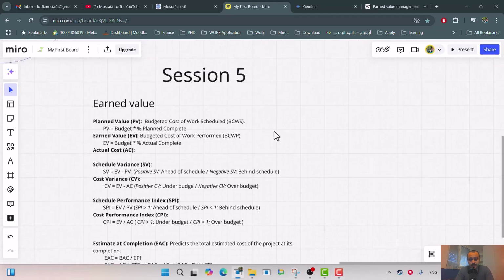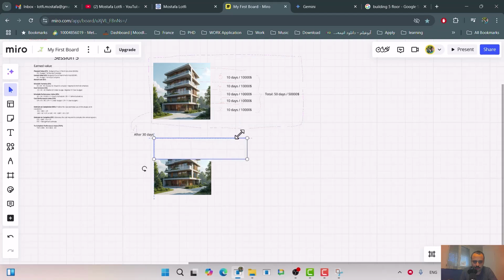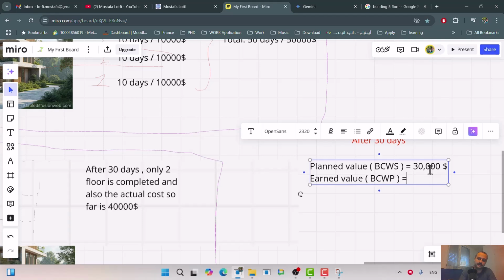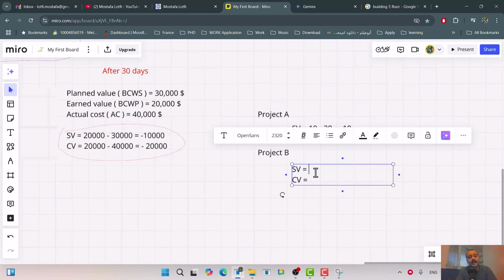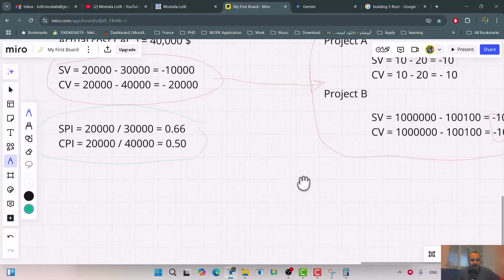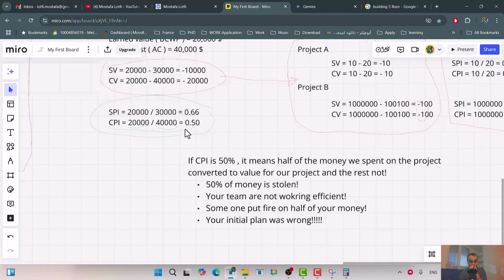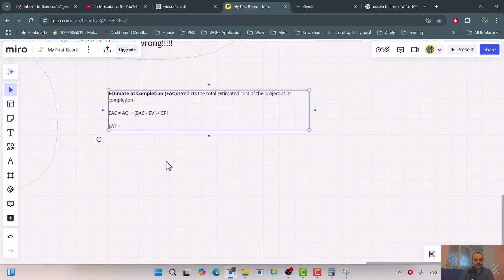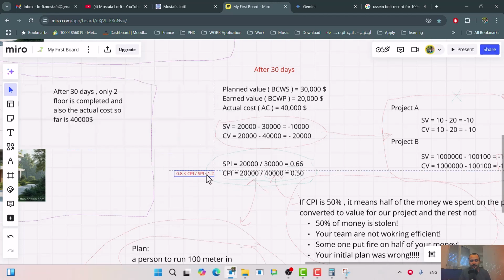Project Management 101 - Session 4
In this video, we dive deep into the Earned Value Technique (EVT), a powerful project management tool that helps you measure project performance and progress in an objective manner. Whether you're a project manager or a student, understanding EVT is essential for successful project execution.